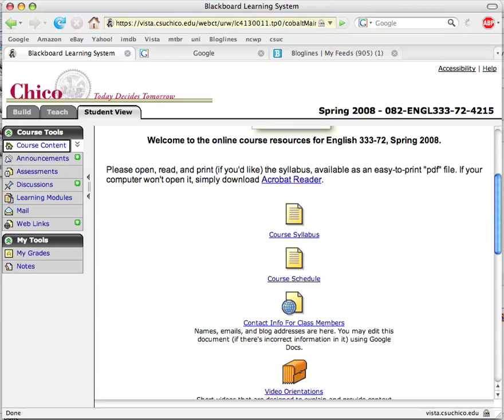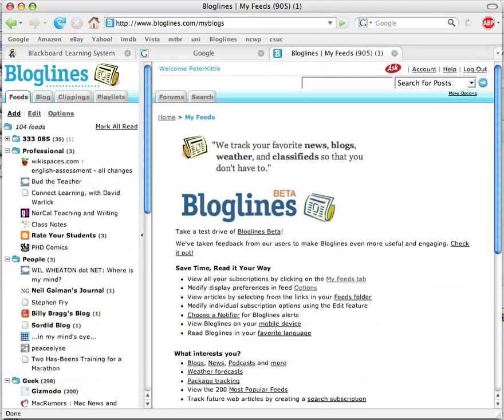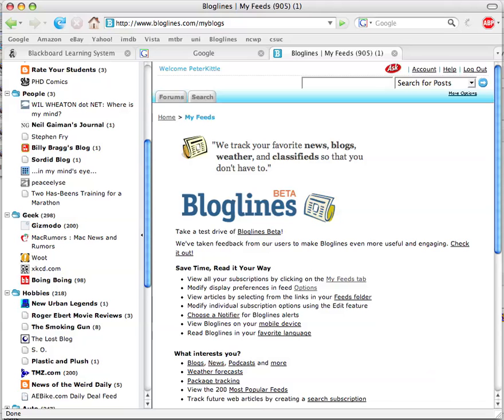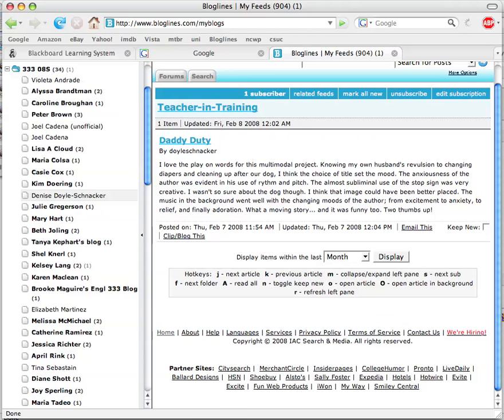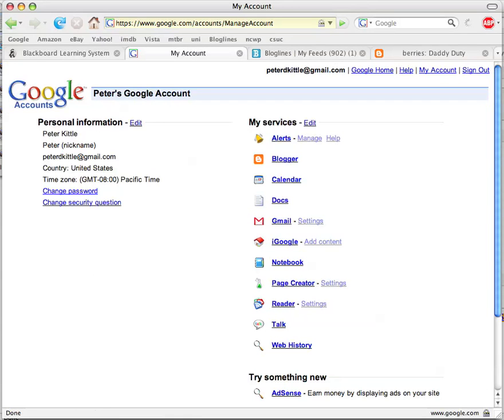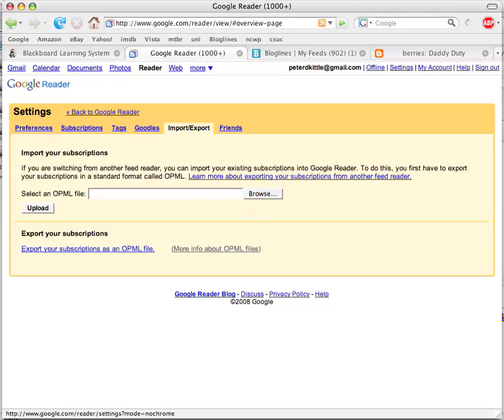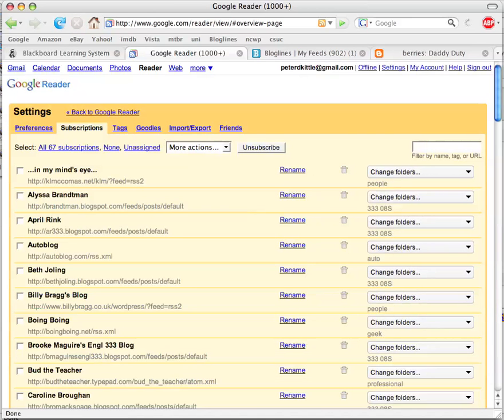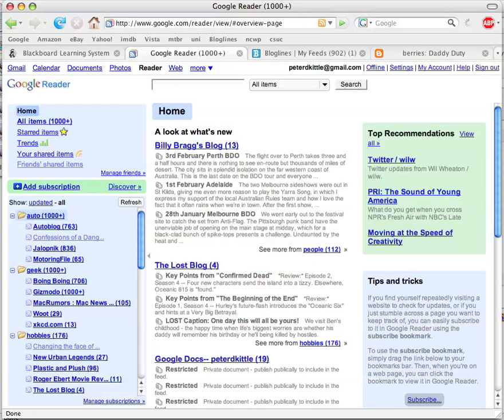Online RSS Readers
Brief screencast on Bloglines and Google Reader